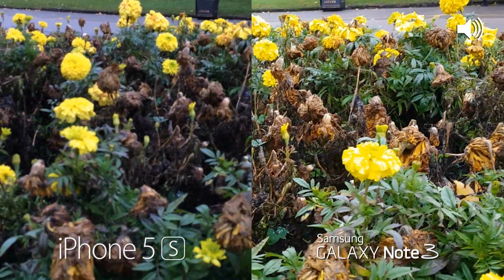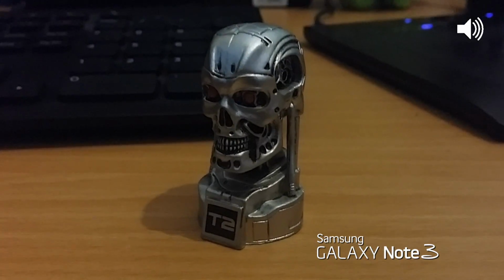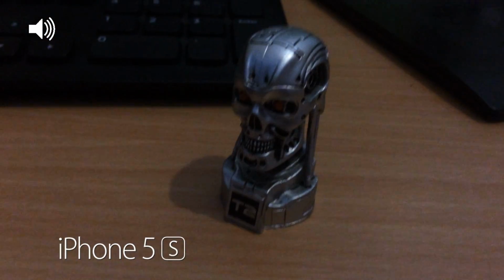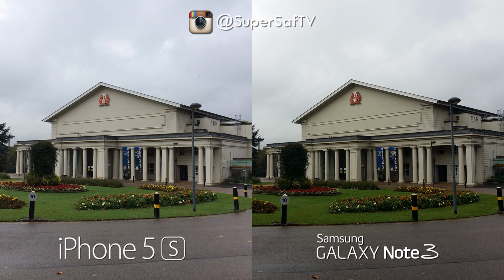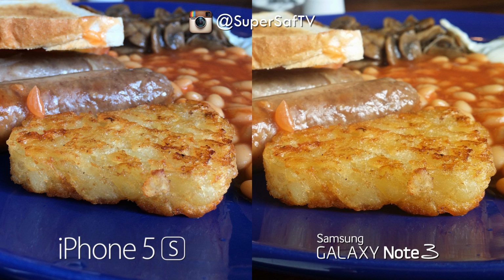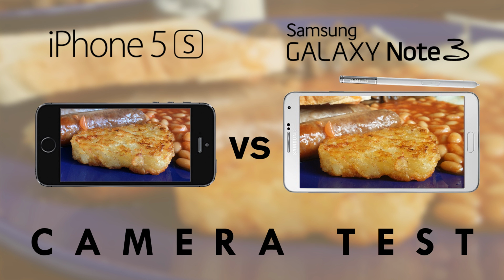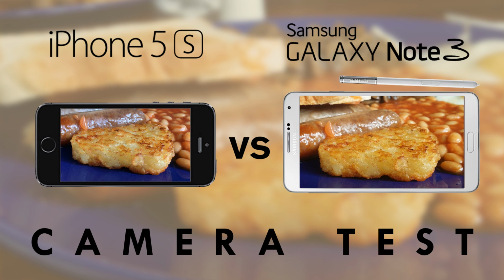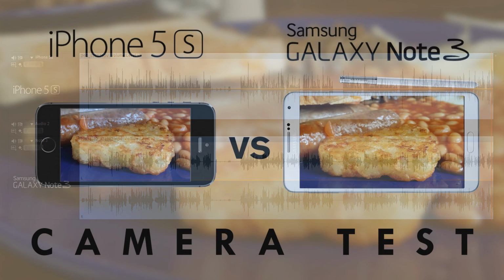iPhone 5s vs Galaxy Note 3 - Camera Test Comparison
Apple iPhone 5s vs Samsung Galaxy Note 3  Hands-On Camera Comparison. Comapring the 720p/1080p front-facing camera, the 1080p/2160p (4K) and 8/13 megapixel rear facing camera, auto-focus, audio with stereo and mono sound of the Samsung Galaxy Note 3 vs Apple iPhone 5s for both video and photos with example shots indoors, outdoors, in low-light, with and without dual-led flash.

Announced along with the iPhone 5c, the iPhone 5s features a 4inch screen, an 8MP iSight camera with TrueTone flash, an A7 64 bit Processor with new Touch ID fingerprint scanning technology.

The Samsung Galaxy Note 3 phone features a 5.7 inch screen with 1080p resolution, 13 MP camera capable of filming 4K UHD 2160p Video, 3GB RAM and features the S Pen with Air Command controls for advanced Multi-tasking.